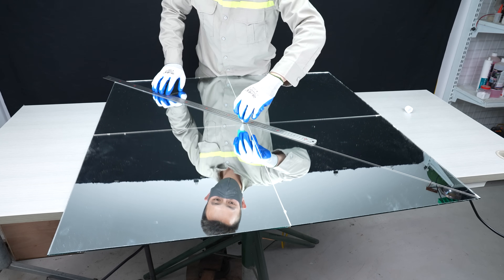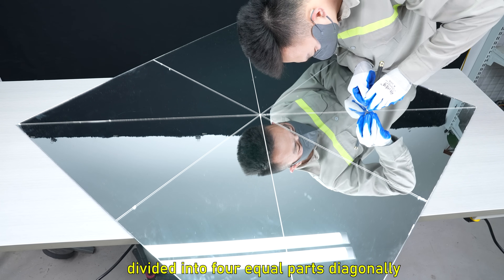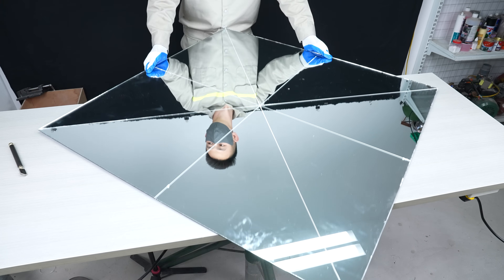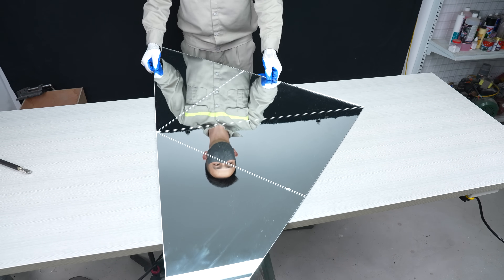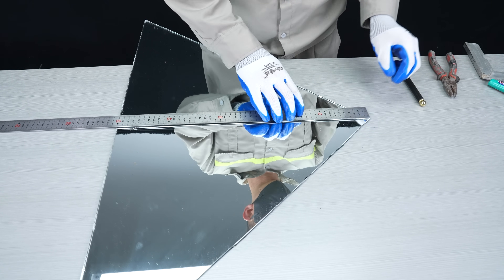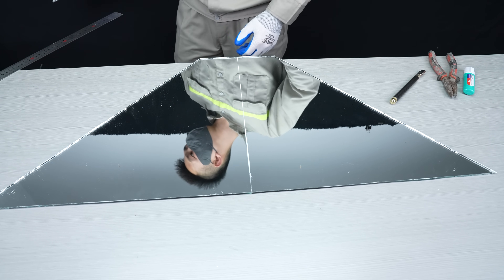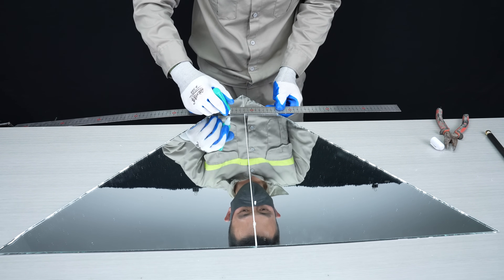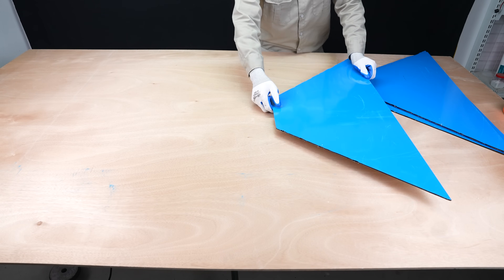Power Plants Didn't Think I Could Generate 220V Electricity Easily This Way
Hello everyone. You are watching a video: "Power Plants Didn't Think I Could Generate 220V Electricity Easily This Way"
I hope you enjoy watching our videos. Welcome to the King Homemade channel! Here you can find useful tips and inventions, creative ideas, DIY, tips, tricks, unknown tips... All the useful things that we are passionate about sharing for your life. we are more fun and interesting! Join us and create results with your own hands.
© Copyright by  King Homemade ☞ Do not Reup